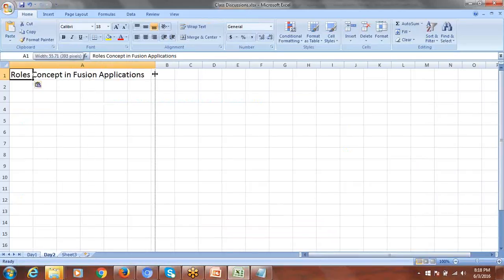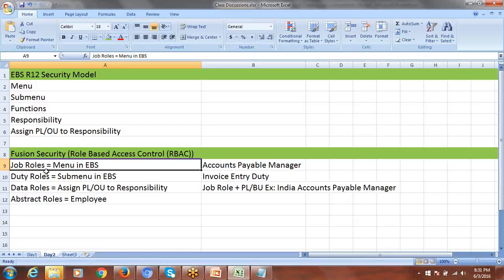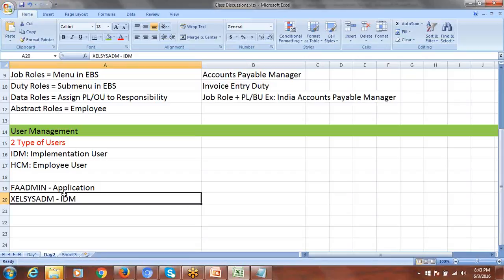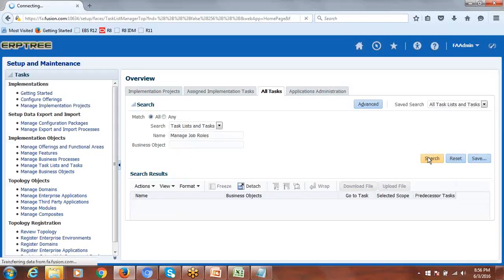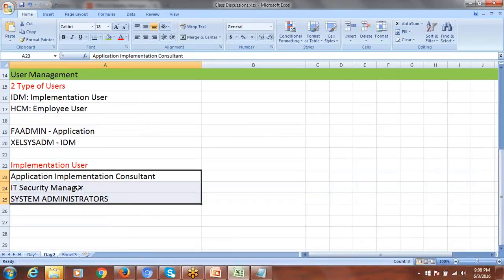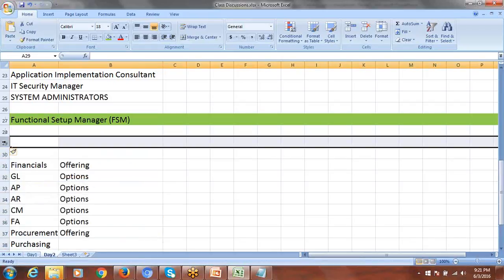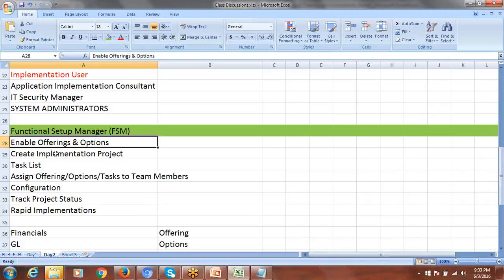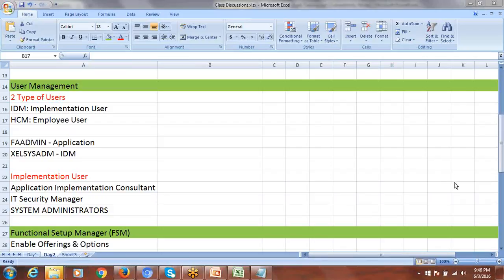Oracle Fusion Financials Online Training